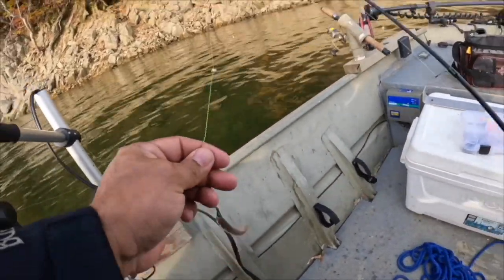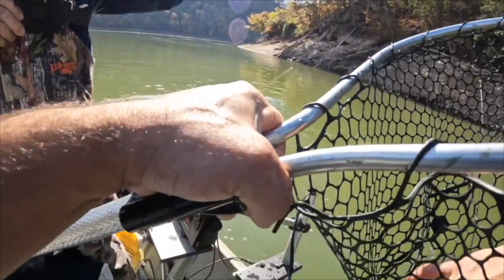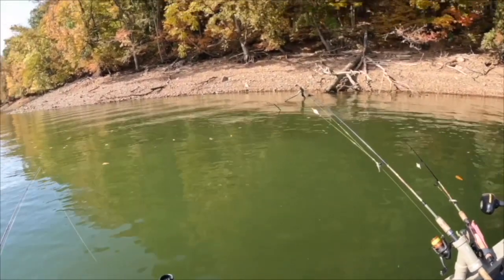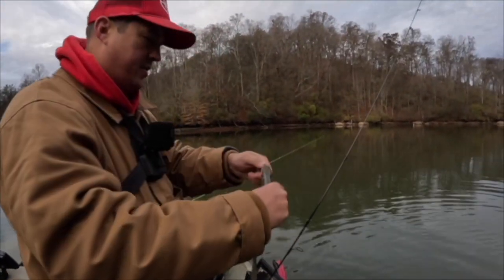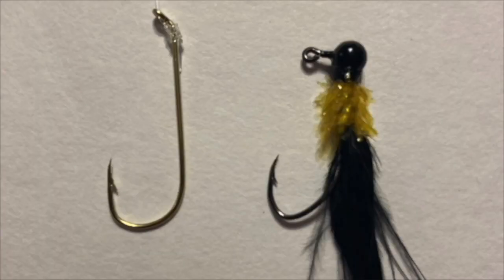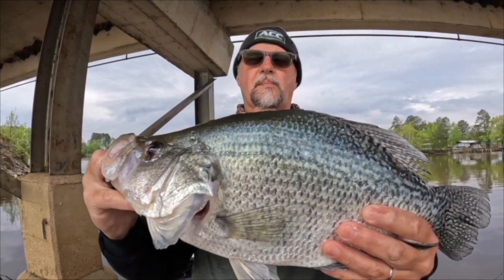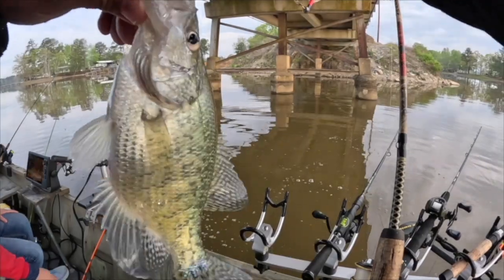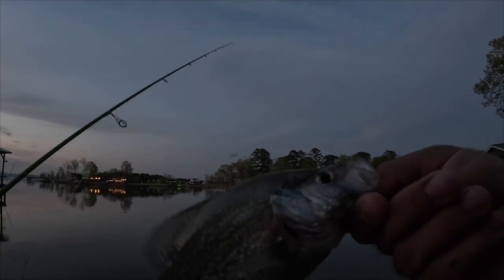2 HOURS Of CRAPPIE Fishing! | HOW To CATCH Slab Crappie ANYWHERE!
In this video, we show you 2 hours of our best crappie fishing techniques that the Crappie guides don't want you to know! These crappie fishing tips and tricks will help you catch more crappie every time you go fishing.

Not everyone knows how to catch crappie outside of the crappie spawn! The truth is you can catch Crappie year round and on any body of water with these crappie fishing setups and rigs!

Crappie fishing is about presentation and patience! We hope you enjoyed this video.